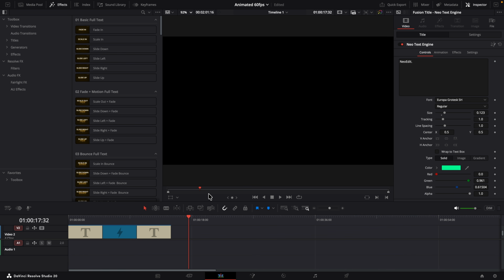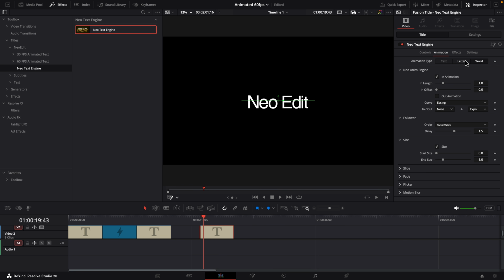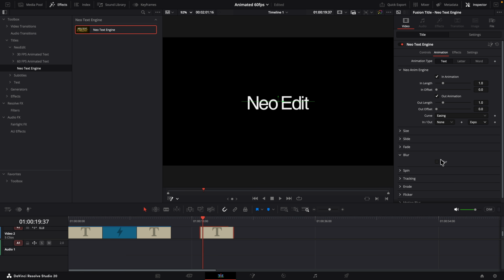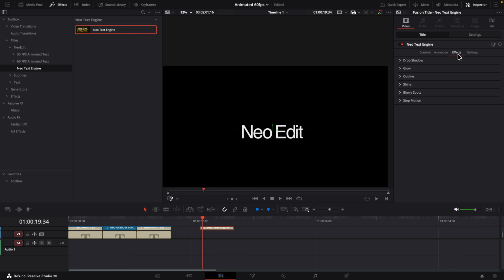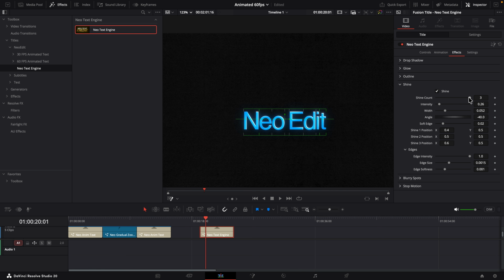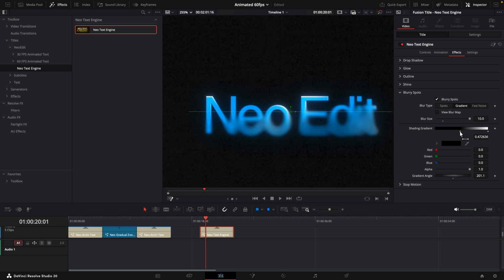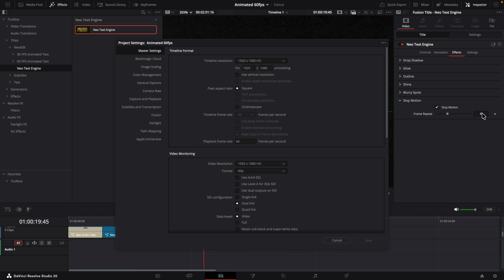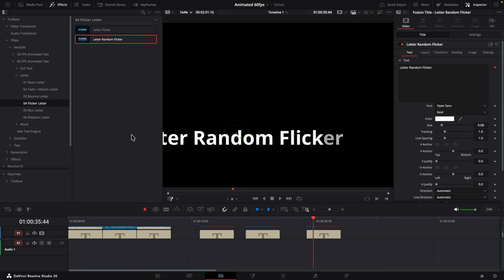How To Use The Animated Text Pack 2.0 — Full Tutorial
Everything you need to know about the Animated Text Pack, from setup to workflow. Whether you just grabbed the pack or you're checking it out for the first time, this tutorial covers it all. I'll walk you through every feature so you can start using it right away.

Timestamps:
00:00 - Intro
00:45 - Neo Text Engine
10:30 - Animated Text+